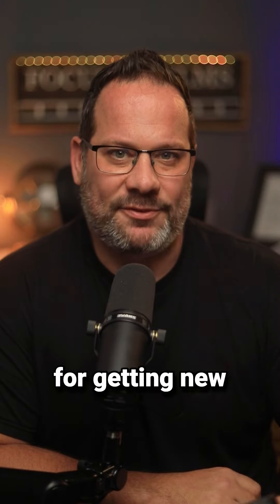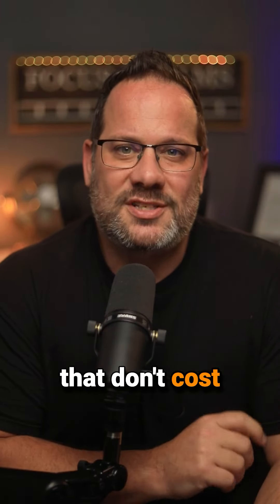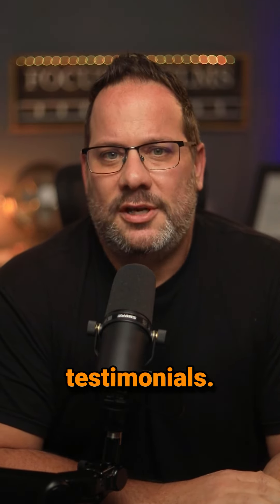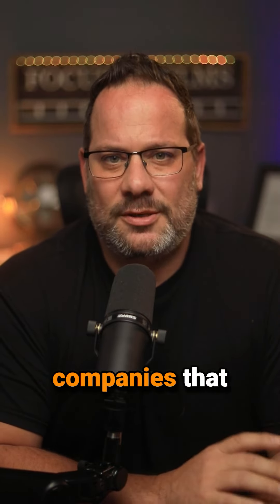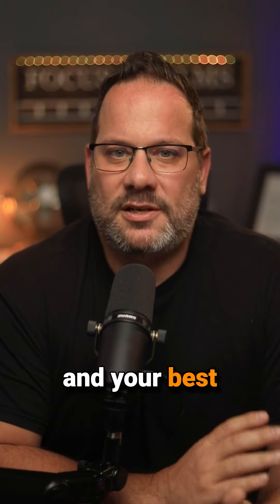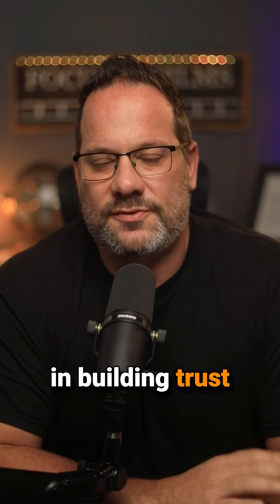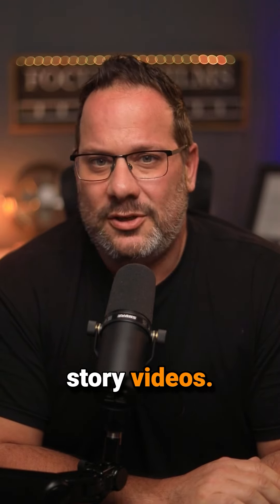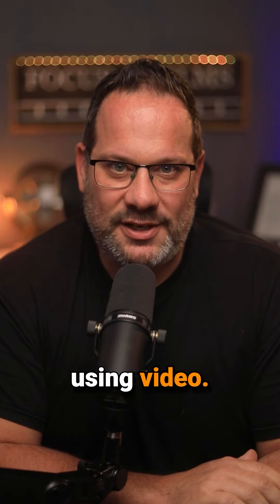The Most Powerful App for Getting New Clients | Video Production in Woodstock, GA by Focus Films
Did you know that the most powerful tool for attracting new clients is right in your pocket? It’s your smartphone camera! In this video, Graham Kuhn of Focus Films shows you how to leverage video to boost your business, even if you don't have a large budget for professional video production.

Learn three simple and cost-effective video ideas to engage new customers: process videos, customer testimonials, and tutorials. These types of videos build trust and credibility, making your business stand out. Whether you’re a roofer, plumber, or service-based business, video is a game-changer.

Ready to take your business to the next level with high-quality video production? Focus Films in Woodstock, GA specializes in creating impactful video content that will help you connect with clients and grow your business.

Start using the most powerful tool for your business today. for more information.